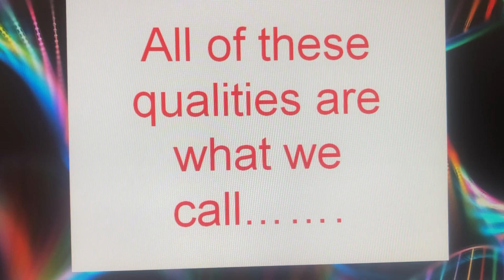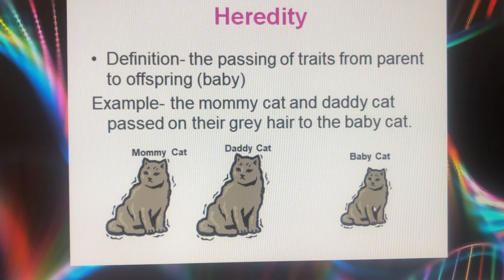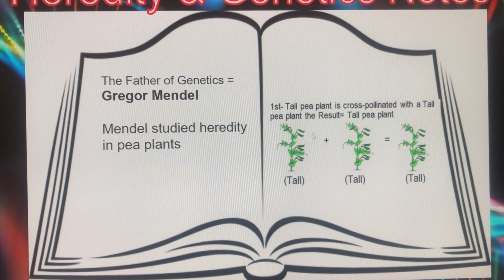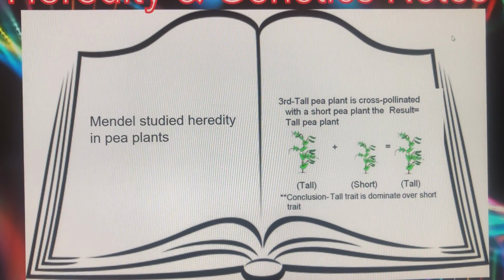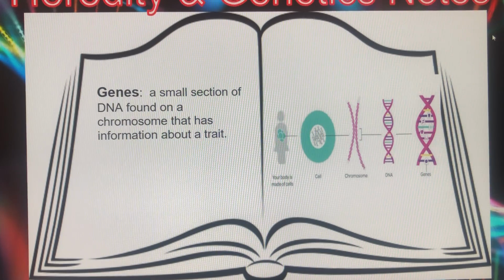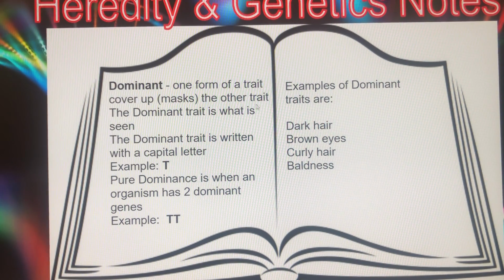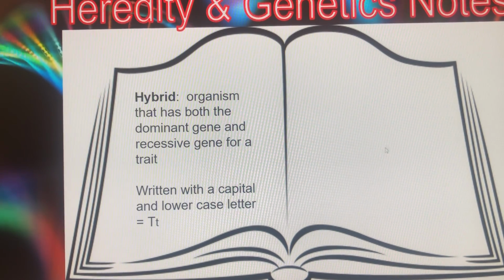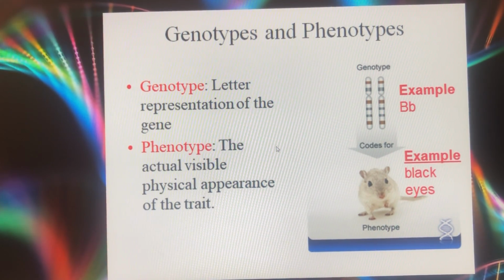Genetic Notes with Guidance